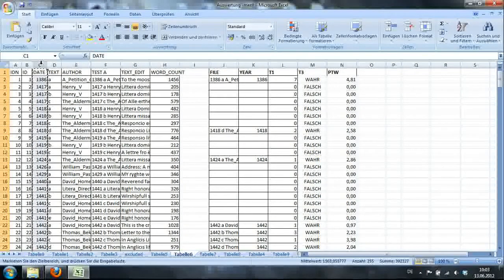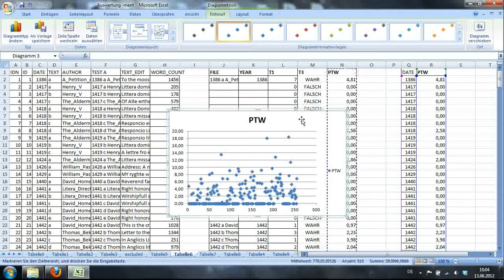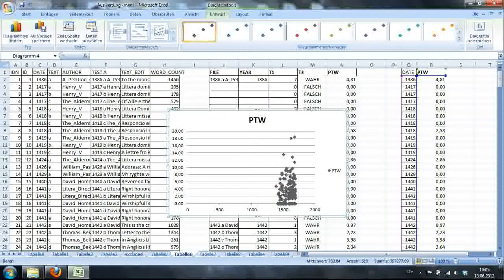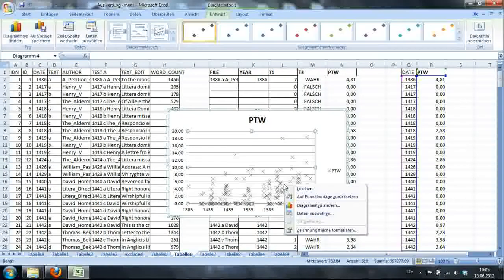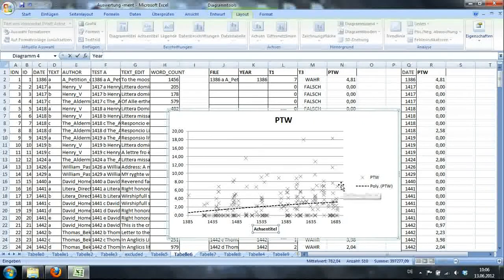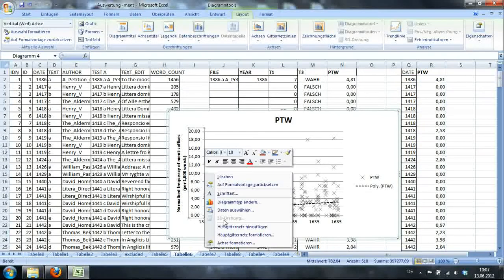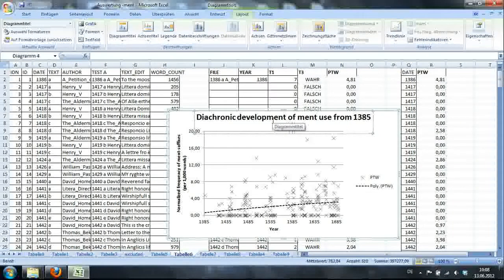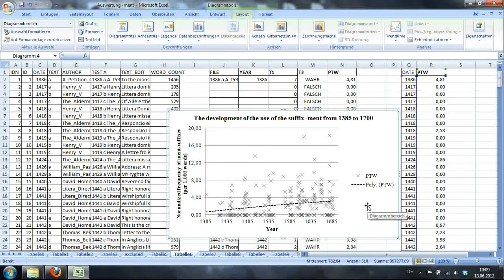Corpus Linguistics Tutorial 2 - excel scatter plot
In this short tutorial I want to exemplify how to create a scatter plot and howto edit it in microsoft excel.